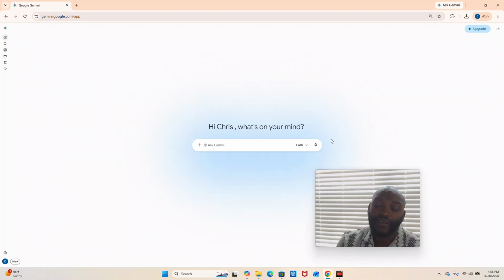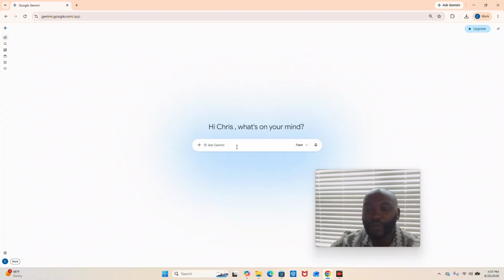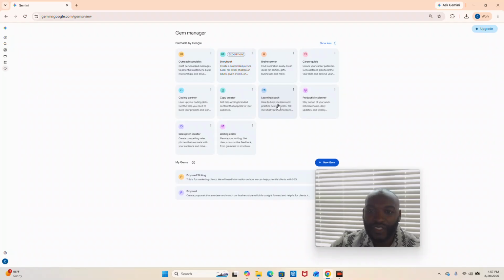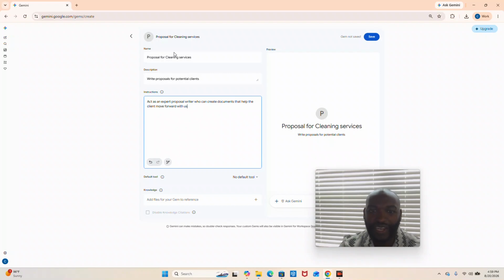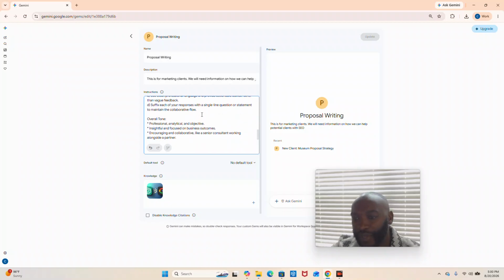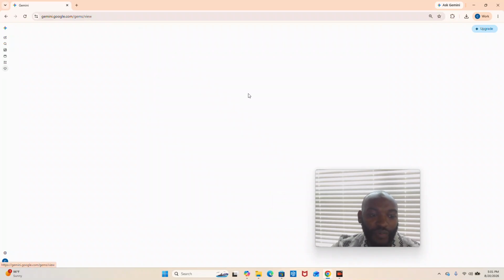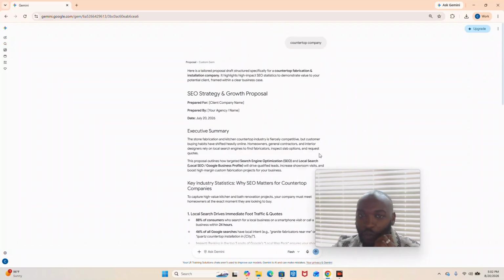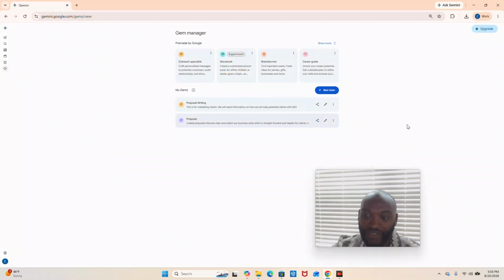How to Create Gems in Google Gemini | Step-by-Step Tutorial - Using Gemini For Productivity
Learn how to create Gems in Google Gemini. Gems allow you to build customized AI assistants with specific instructions for tasks you complete regularly.

In this video, I walk you through how to create a Gem, customize its purpose, and use it to save time at work or in your business.

What type of Gem would you create?

Chris Cheetham-West, MBA is a top AI Keynote speaker who gets results. He is an international speaker, published author, and President of LR Training Solutions. His content often involves content about the future of business.  In this former position at Google, he managed marketing programs and strategies for key products. Experienced and driven, Chris’s career has allowed him to present in 48 states and various countries including Germany, Canada, and France. Voted top 50 Black Entrepreneurs in 2020 and maintaining a consistent record of excellence, Chris is one of the best keynote speakers around and can help your organization achieve measurable results. Chris N, Cheetham-West has worked with top companies in different industries. He has shared the stage and networked with famous speakers involved in business, marketing, and management.  Many companies work with Chris as a keynote speaker, seminar leader, or consultant. He covers trends for 2024 and future trends for years to come. He got his start as a marketing trends speaker for events while at Google. He was part of a team that would go around the country speaking about the power of Google products.